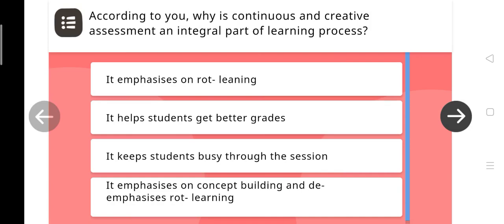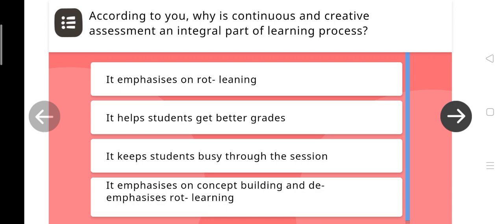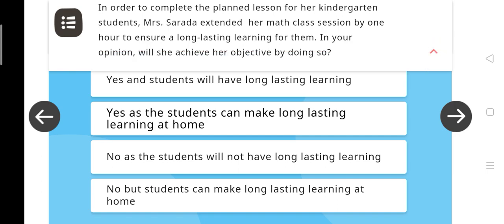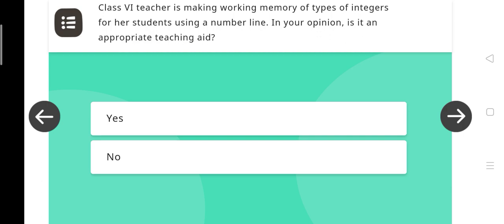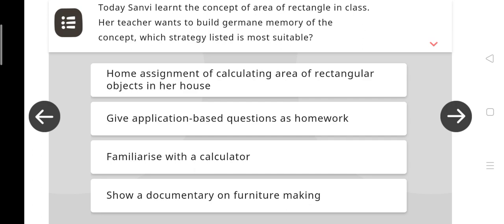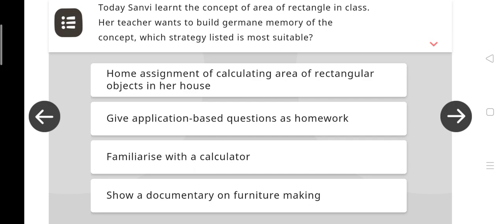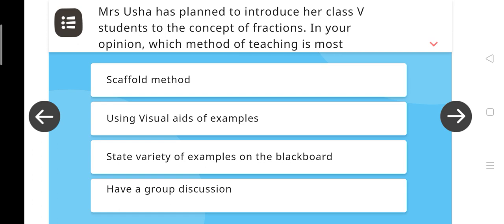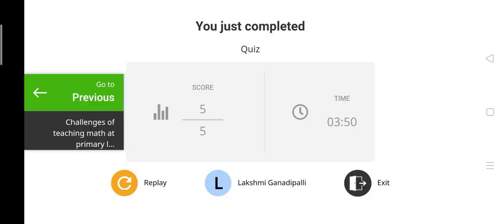CBSE MATHS COURSE QUIZ ANSWERS | DIKSHA QUIZ ANSWERS | CBSE PATTERN MATHS COURSE QUIZ ANSWERS